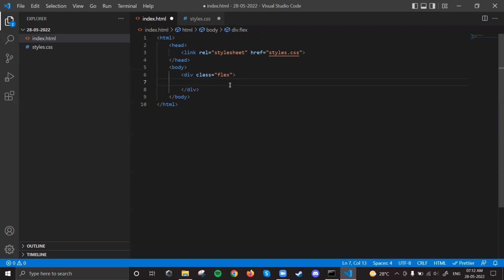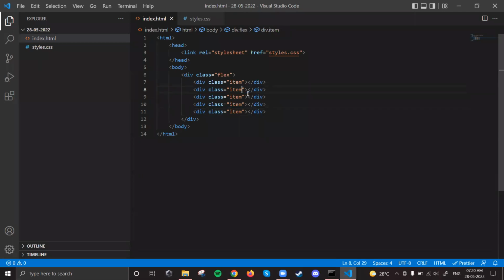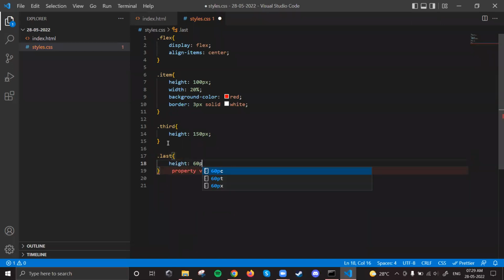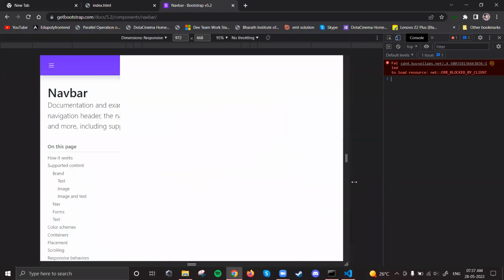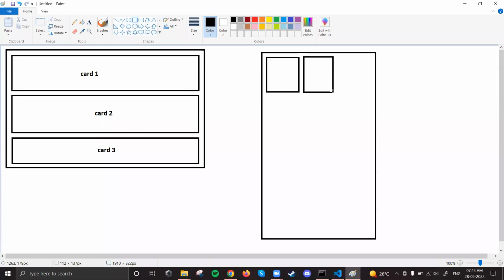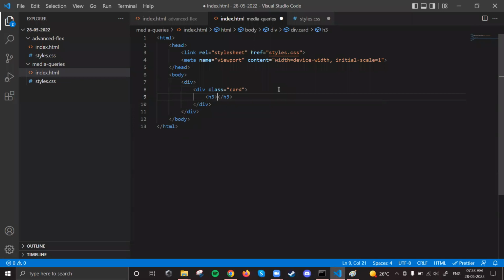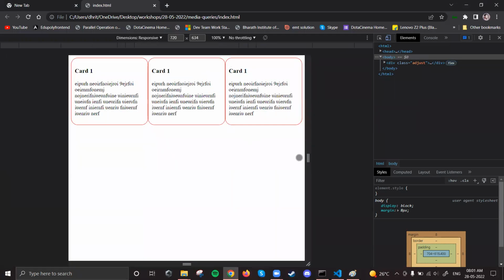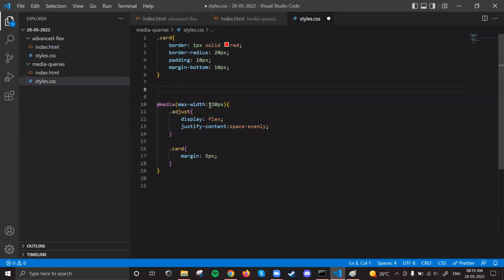CSS Workshop on Advanced Flex & Basic Media Queries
css workshop on advanced flex and basic media queries

Similar searches
css colors,
css not,
css ellipsis,
basic media queries,
main media queries css,
simple media queries,
what is media queries,
media queries explained,
best way to do media queries,
what are the standard media queries,
most common media queries,
basic media query breakpoints,
media queries list,
basic media query css,
simple media query example,
Basic Media Queries,